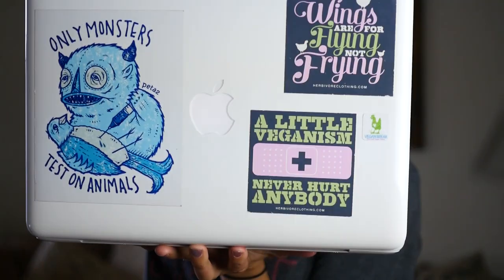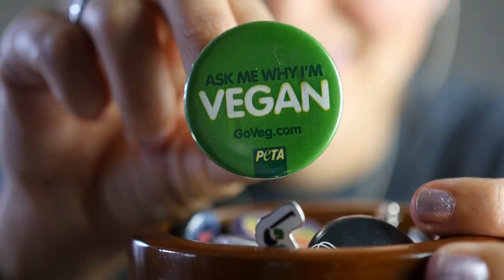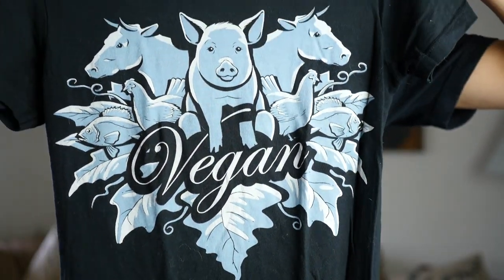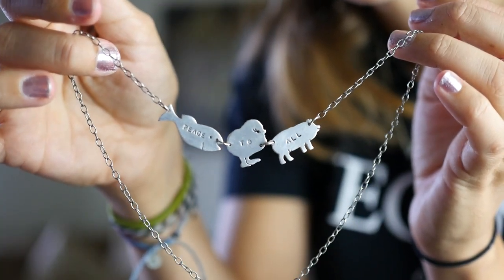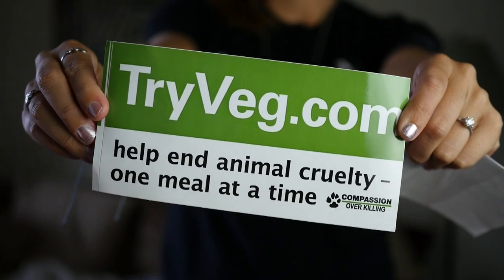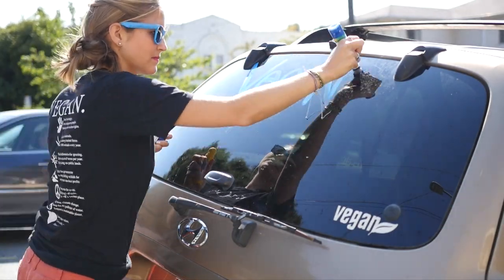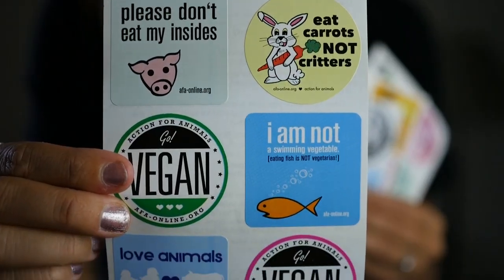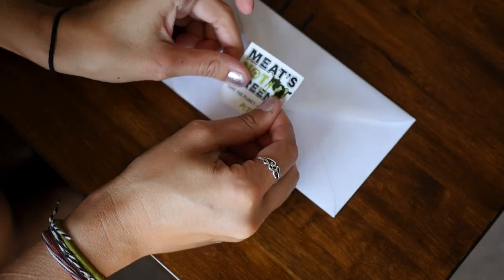Everyday Activism: 6 Simple Ways to Help Animals!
Here are six ideas for everyday activism that will make a difference for animals without much effort from you. What are your favorite ways to get active for animals?